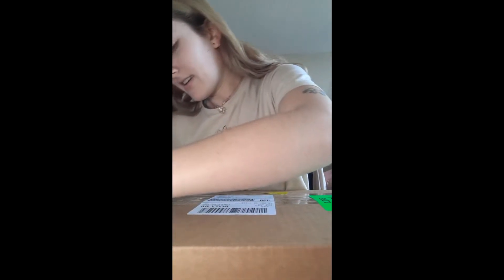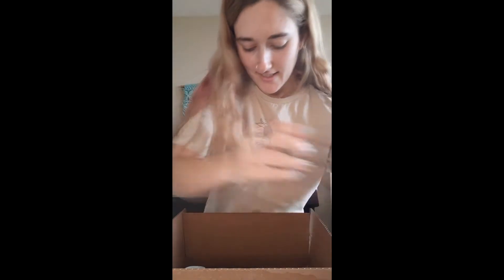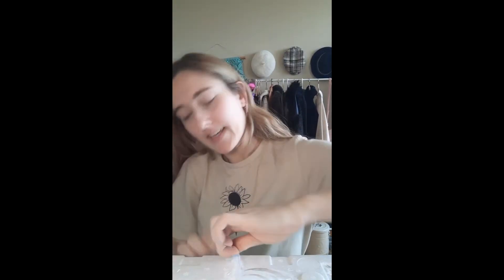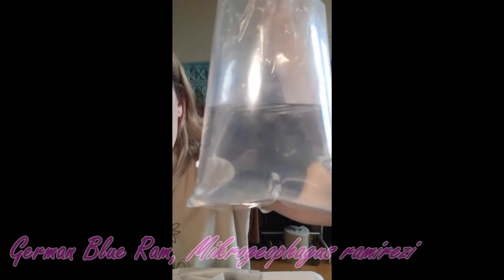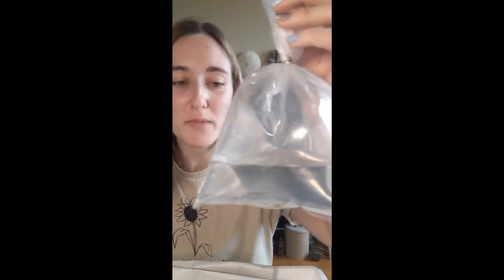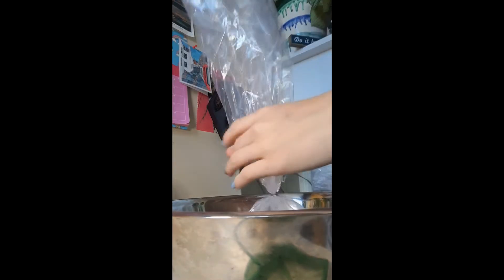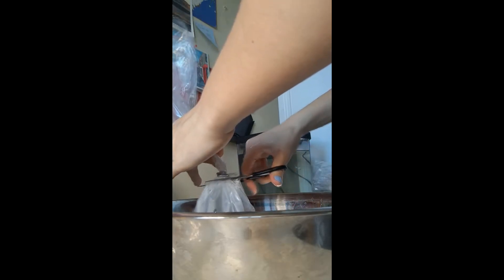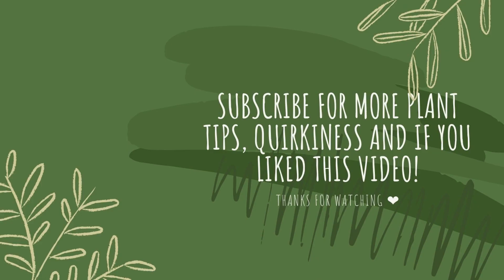Fish Unboxing | Rummynose Tetras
I apologize for the portrait filming, I was currently in class and could not use what I usually use for filming.